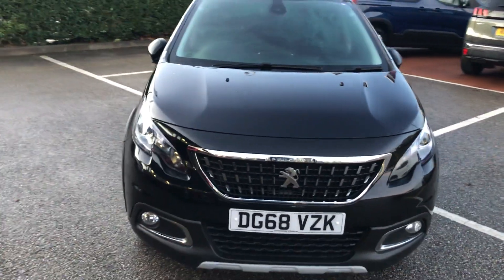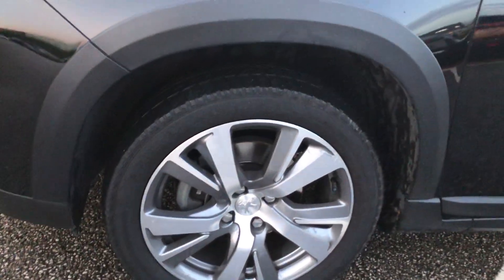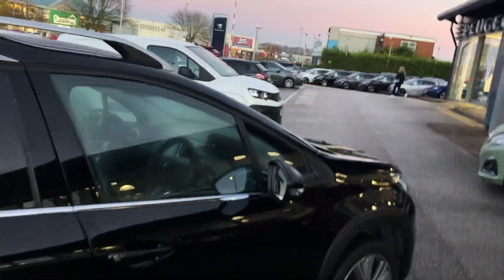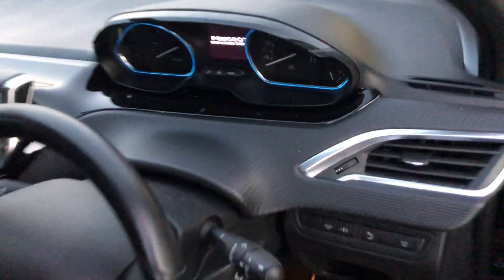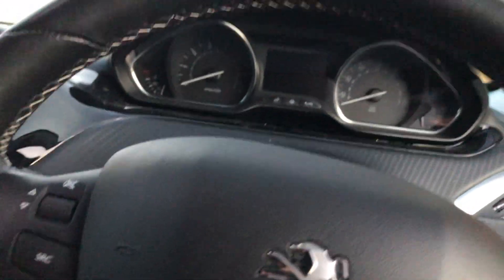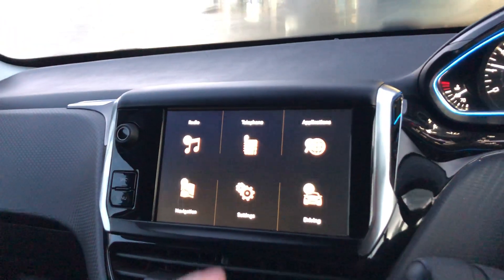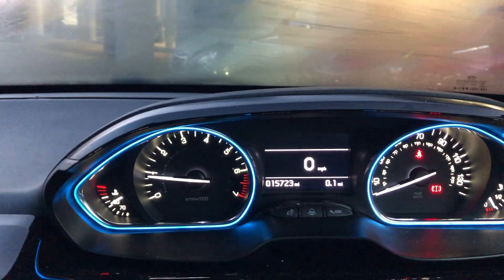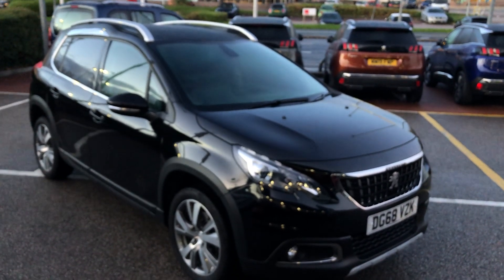Approved Used Peugeot 2008 Allure | Chester Peugeot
This Peugeot 2008 Allure Is Available At Chester Peugeot!

Some Specs On This 2008 Allure Are:
• 7 Inch Touchscreen Display
• Apple Carplay, Mirror-link & Android Auto
• ISO-fix Seating Points

If You Could See Yourself Driving This Gorgeous 2008 Allure Then Please Give Us A Call On 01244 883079!